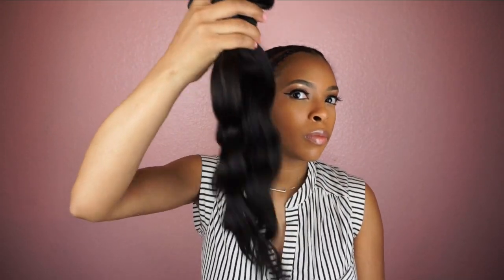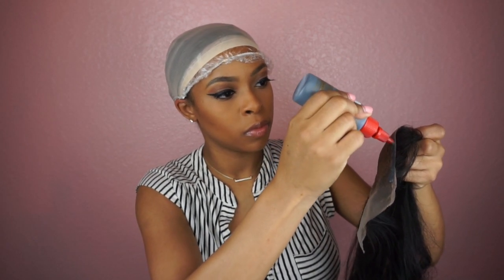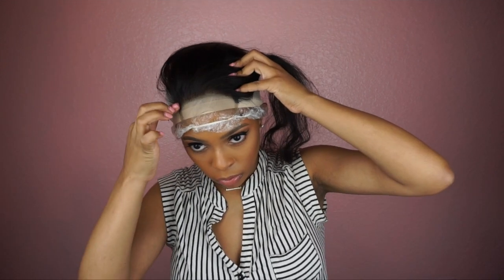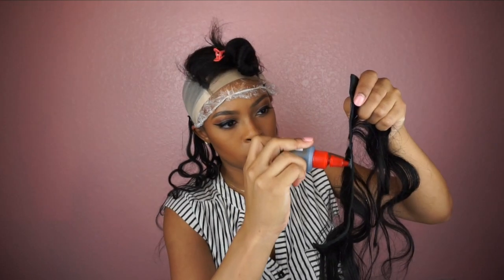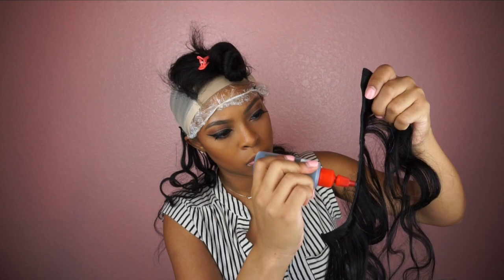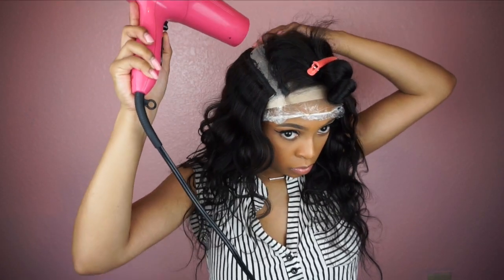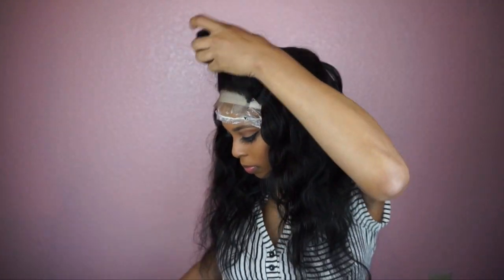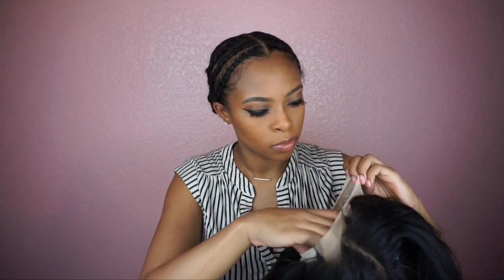30 MINUTE REMOVABLE QUICK WEAVE WIG | SHAORUI HAIR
LINK TO HAIR